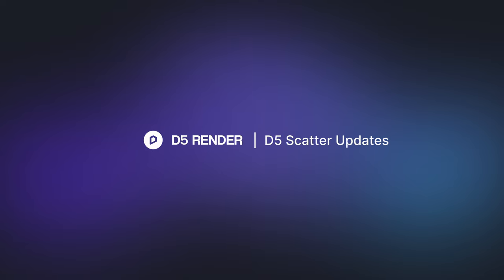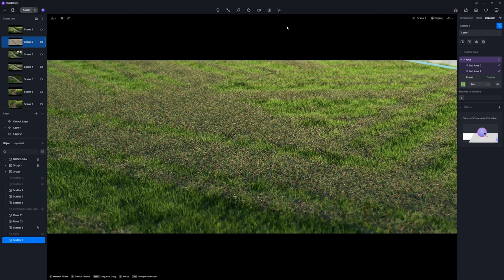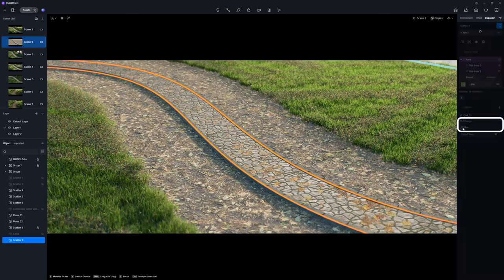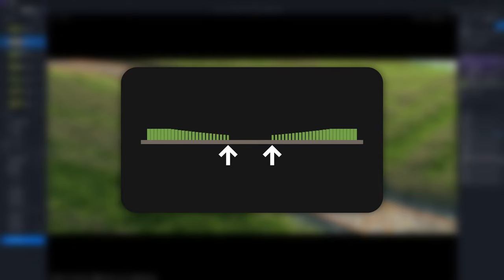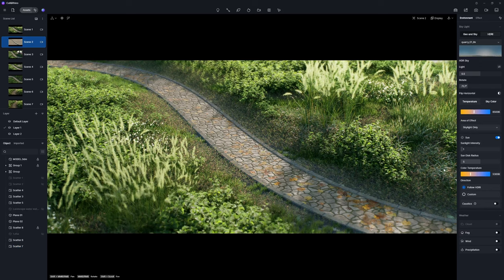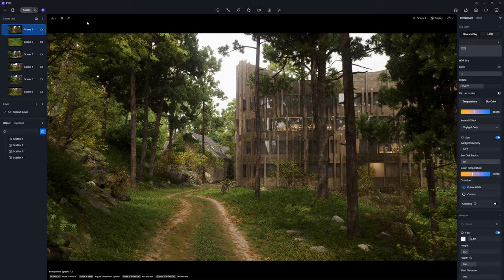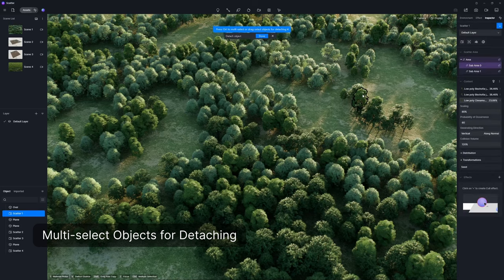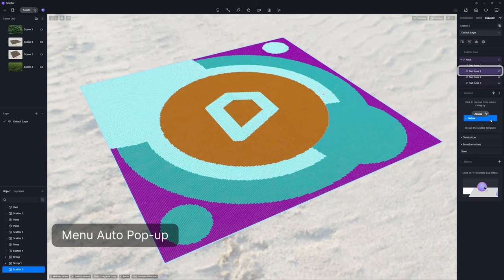Tutorial for Enhanced D5 Scatter: Cull Effect, Save Presets, Optimized Interaction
Released with the version 2.8, D5 Scatter has been enhanced on three aspects, including Cull effect, Save Preset to Studio, and more user-friendly interactions. In this video, we'll show how to use the new features of D5 Scatter.